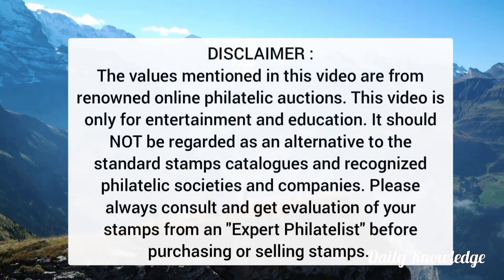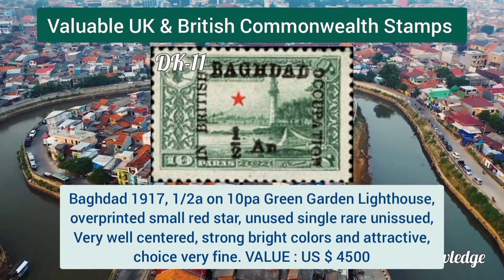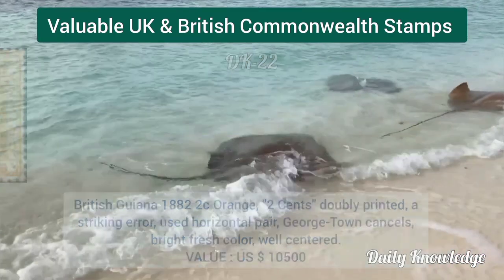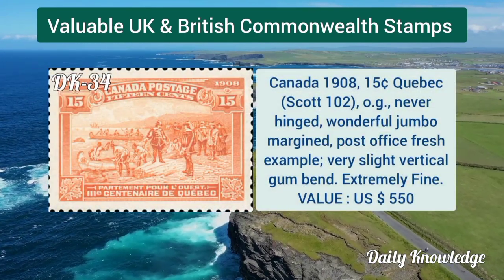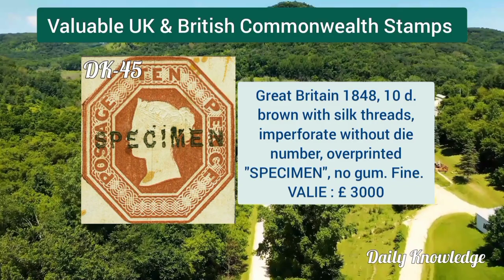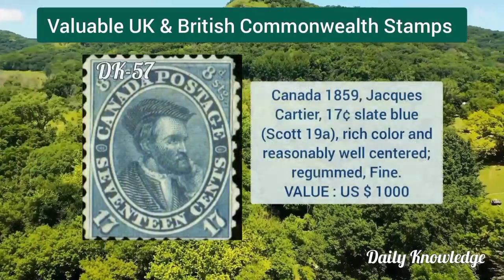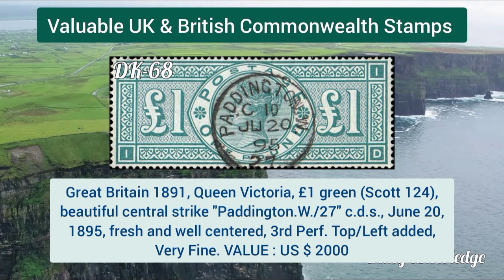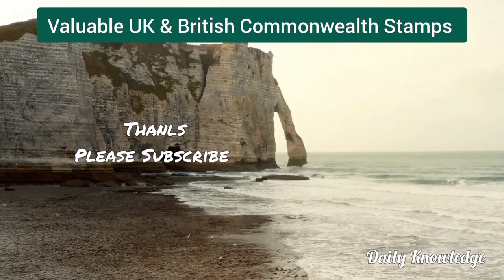British Stamps Collection From Kenya to Newfoundland | 78 Rare and Expensive Philatelic Pieces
This video is about 78 Unique Philatelic Items of Great Britain from Kenya and Uganda, Newfoundland, Falkland Island, Baghdad, Canada and some other countries of British Empire. The prices mentioned are mostly the estimated values or the sold prices at different auction sites in last few years. It is worth mentioning that these values are specifically for that particular image shown with the text in this video. Please do not assess the value of your stamps by just comparing them with those in the video. I have described briefly each stamp features and its condition such as whether it is used or unused, mint or hinged, and how are its margins and centering. Old stamps which are in superb condition with perfect centering, original gum, and unused are usually highly desirable by collectors worldwide. So always store your stamp albums away from sunlight, dust, fumes and chemicals. Values mentioned are only for specific stamp shown here with the text.